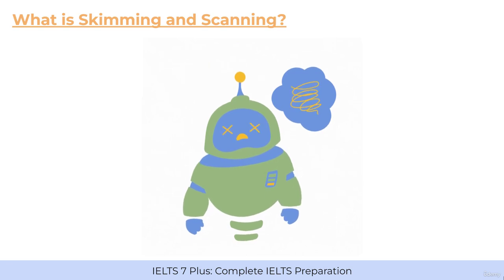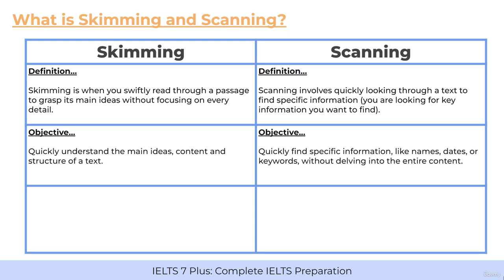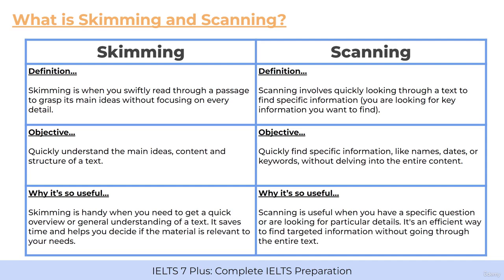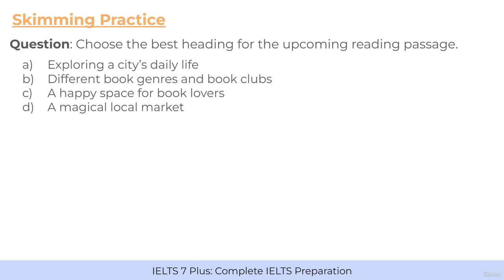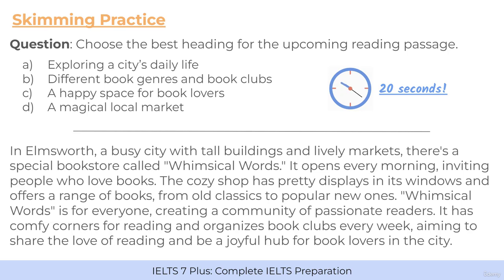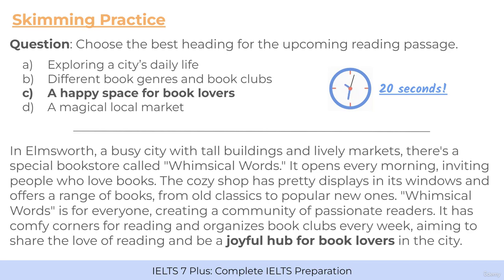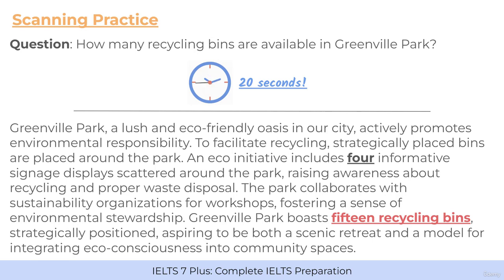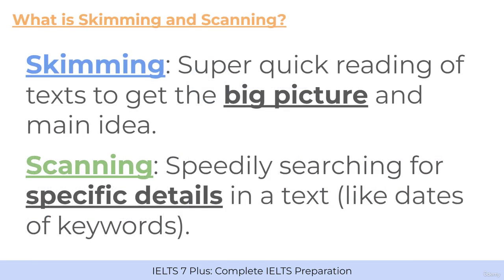010 Skimming and Scanning Techniques